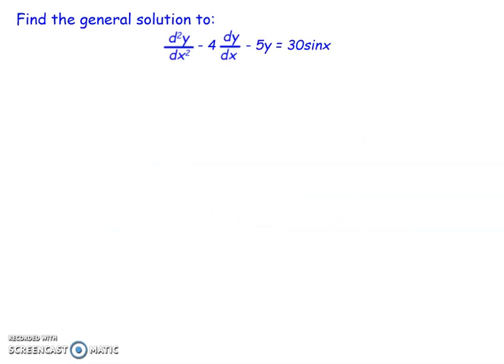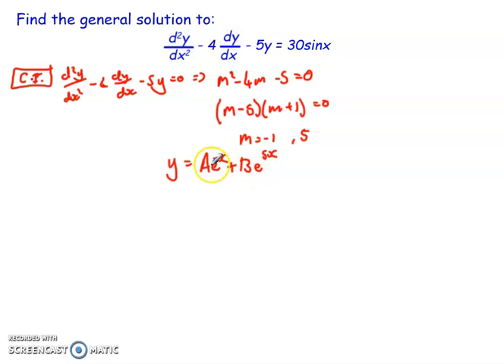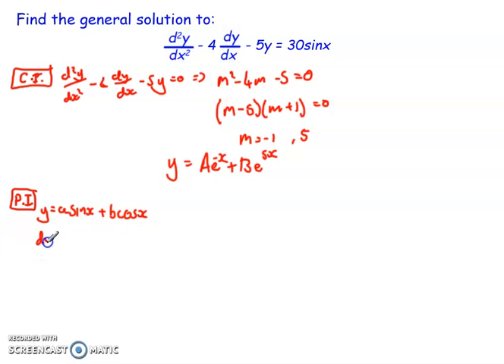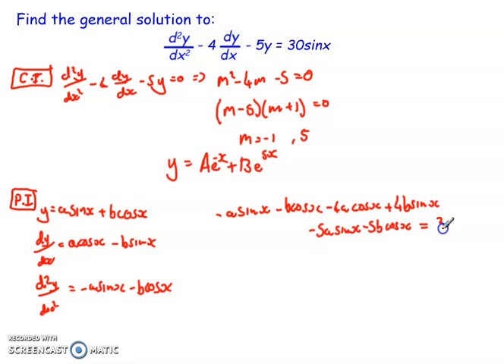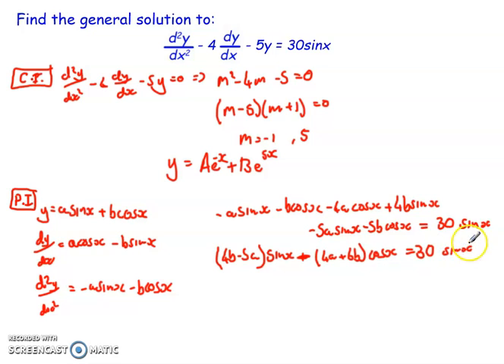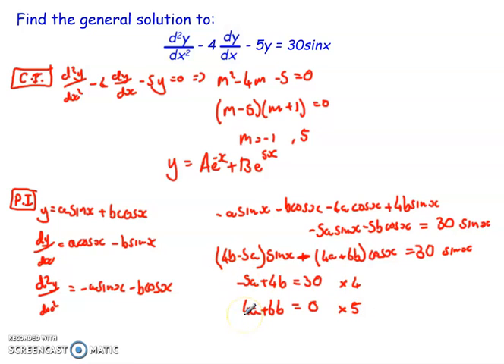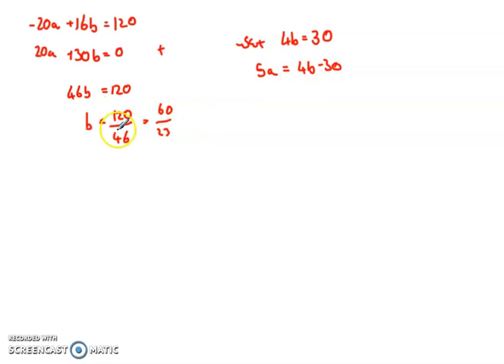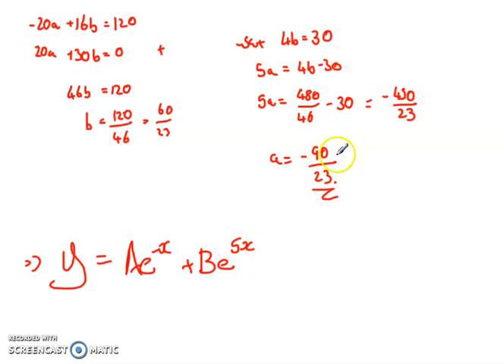Non Homogeneous Second Order Trig PI